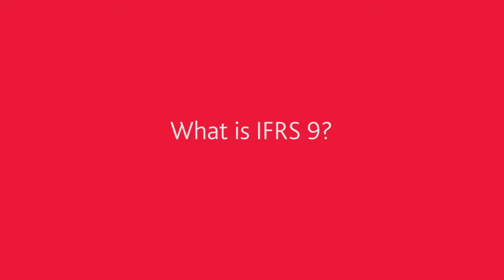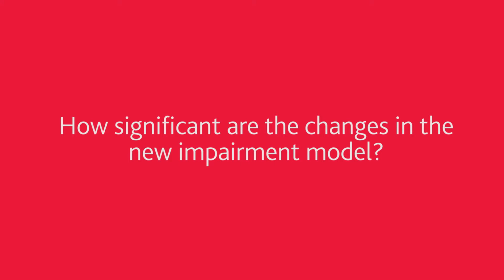BDO - IFRS 9 Financial instruments